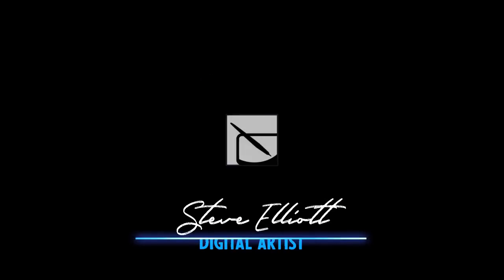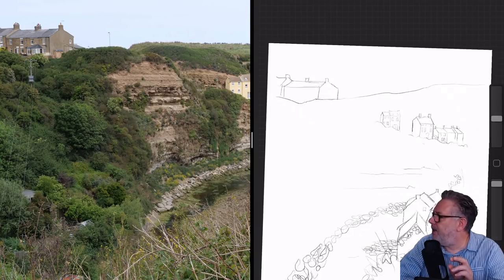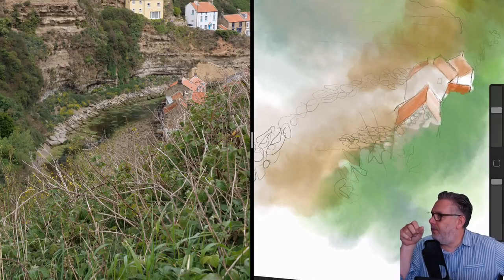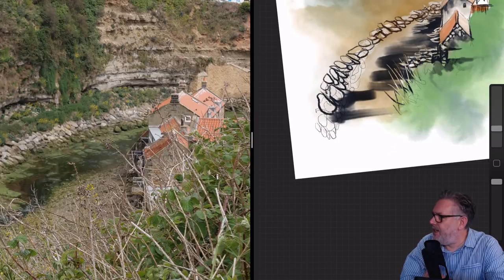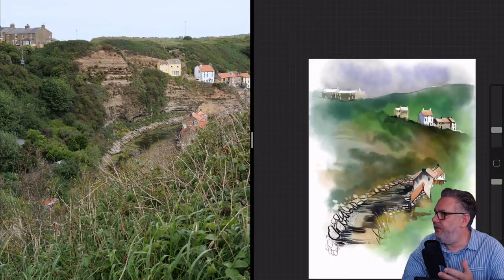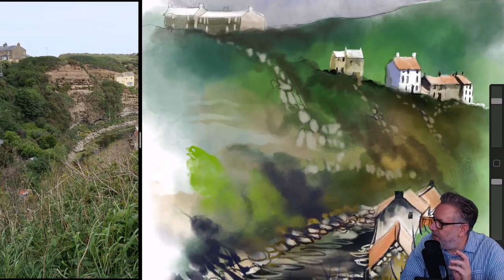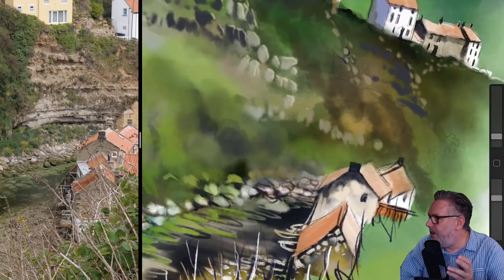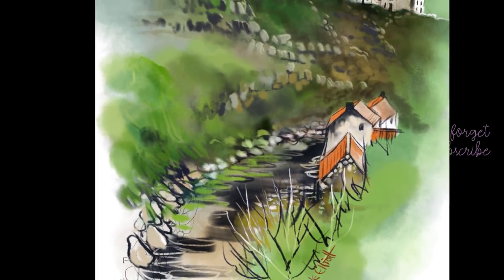Can I really get a painting out of this Photo? - Procreate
In this video I take a really bad photo and look for something that could make a decent painting. Watch the video to see how I get on.

Music
Ferris Wheel
Quincas Moreira
Youtube library